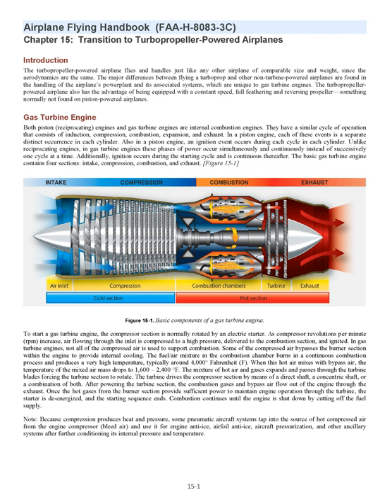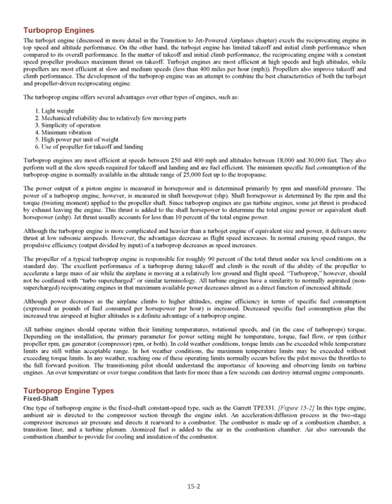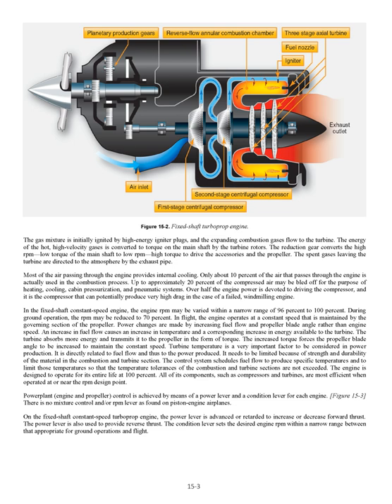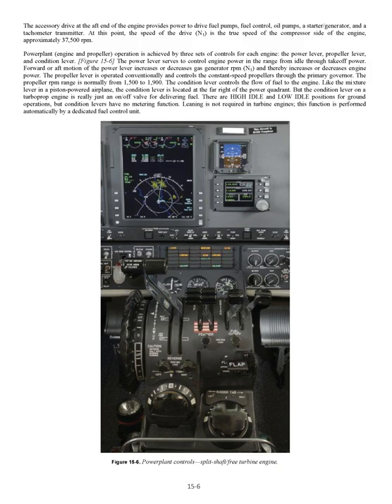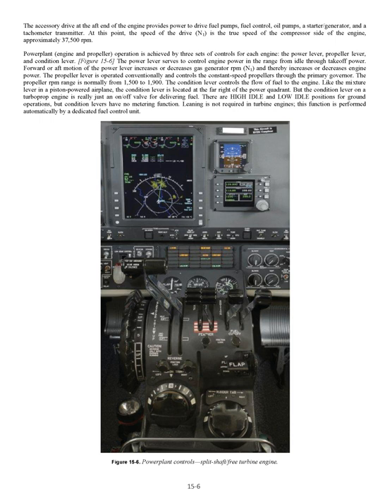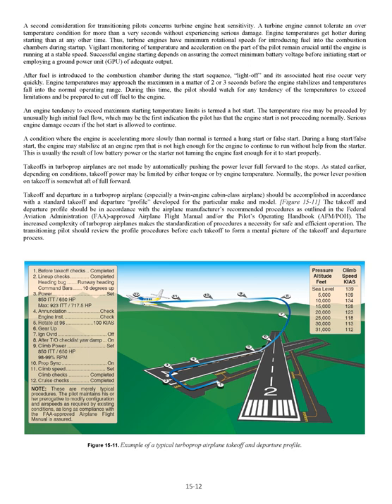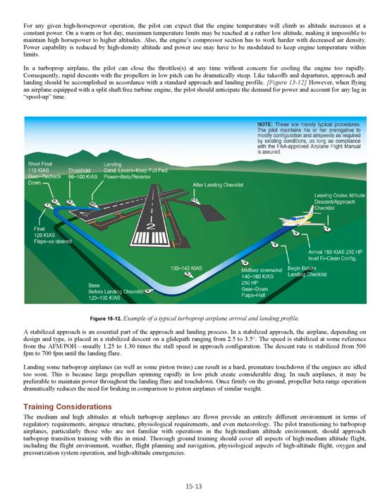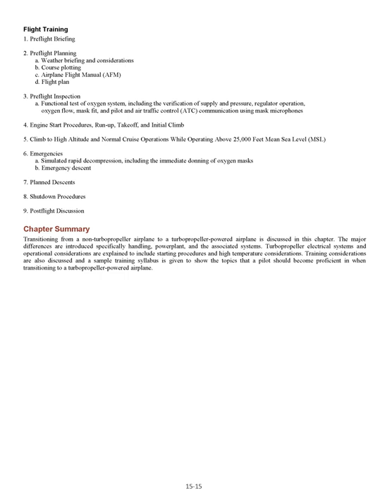Chapter 15: Transition to Turbopropeller-Powered Airplanes Airplane Flying Handbook (FAA-H-8083-3C)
Chapter 15: Transition to Turbopropeller-Powered Airplanes Airplane Flying Handbook (FAA-H-8083-3C) Audiobook New 2021
Search for the physical book on Amazon.com

00:00:03 Introduction
00:00:32 Gas Turbine Engine
00:02:49 Turboprop Engines
00:06:54 Turboprop Engine Types
00:16:14 Reverse Thrust and Beta Range Operations
00:19:08 Turboprop Airplane Electrical Systems
00:21:45 Operational Considerations
00:27:26 Training Considerations
00:30:56 Chapter Summary

Chapter Summary.
Transitioning from a non-turbopropeller airplane to a turbopropeller-powered airplane is discussed in this chapter.
The major differences are introduced specifically handling, powerplant, and the associated systems.
Turbopropeller electrical systems and operational considerations are explained to include starting procedures and high temperature considerations.
Training considerations are also discussed and a sample training syllabus is given to show the topics that a pilot should become proficient in when transitioning to a turbopropeller-powered airplane.

Chapter 15: Transition to Turbopropeller-Powered Airplanes
Introduction.
The turbopropeller-powered airplane flies and handles just like any other airplane of comparable size and weight, since the aerodynamics are the same.
The major differences between flying a turboprop and other non-turbine-powered airplanes are found in the handling of the airplane’s powerplant and its associated systems, which are unique to gas turbine engines.
The turbopropeller- powered airplane also has the advantage of being equipped with a constant speed, full feathering and reversing propeller—something normally not found on piston-powered airplanes.
Gas Turbine Engine.
Both piston (reciprocating) engines and gas turbine engines are internal combustion engines.
They have a similar cycle of operation that consists of induction, compression, combustion, expansion, and exhaust.
In a piston engine, each of these events is a separate distinct occurrence in each cylinder.
Also in a piston engine, an ignition event occurs during each cycle in each cylinder.
Unlike reciprocating engines, in gas turbine engines these phases of power occur simultaneously and continuously instead of successively one cycle at a time.
Additionally, ignition occurs during the starting cycle and is continuous thereafter.
The basic gas turbine engine contains four sections: intake, compression, combustion, and exhaust.
To start a gas turbine engine, the compressor section is normally rotated by an electric starter.
As compressor revolutions per minute (rpm) increase, air flowing through the inlet is compressed to a high pressure, delivered to the combustion section, and ignited.
In gas turbine engines, not all of the compressed air is used to support combustion.
Some of the compressed air bypasses the burner section within the engine to provide internal cooling.
The fuel/air mixture in the combustion chamber burns in a continuous combustion process and produces a very high temperature, typically around 4,000° Fahrenheit (F).
When this hot air mixes with bypass air, the temperature of the mixed air mass drops to 1,600 – 2,400 °F.
The mixture of hot air and gases expands and passes through the turbine blades forcing the turbine section to rotate.
The turbine drives the compressor section by means of a direct shaft, a concentric shaft, or a combination of both.
After powering the turbine section, the combustion gases and bypass air flow out of the engine through the exhaust.
Once the hot gases from the burner section provide sufficient power to maintain engine operation through the turbine, the starter is de-energized, and the starting sequence ends.
Combustion continues until the engine is shut down by cutting off the fuel supply.
Note: Because compression produces heat and pressure, some pneumatic aircraft systems tap into the source of hot compressed air from the engine compressor (bleed air) and use it for engine anti-ice, airfoil anti-ice, aircraft pressurization, and other ancillary systems after further conditioning its internal pressure and temperature.